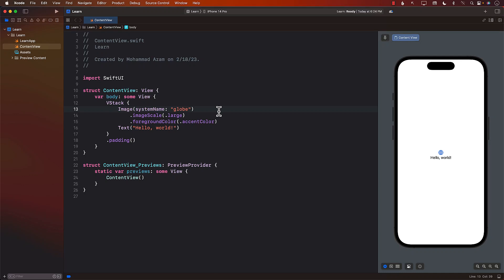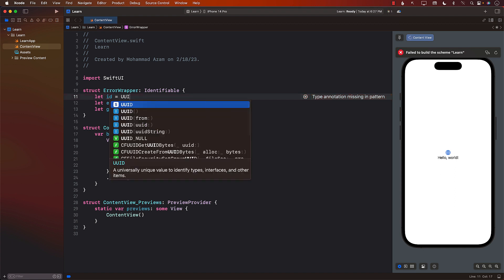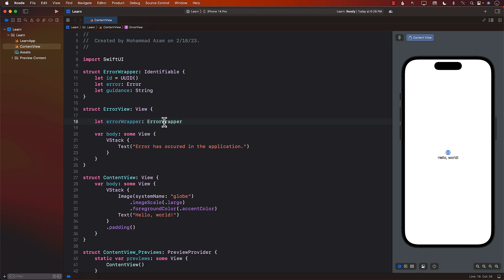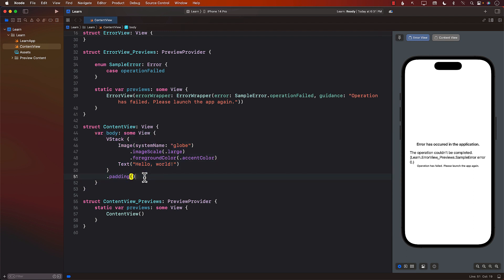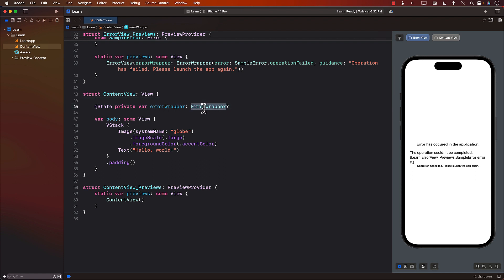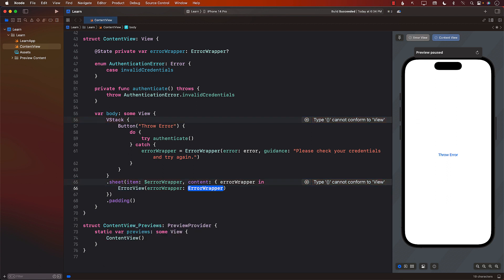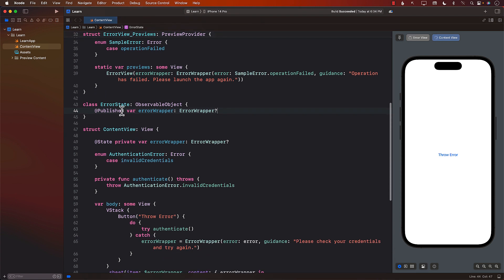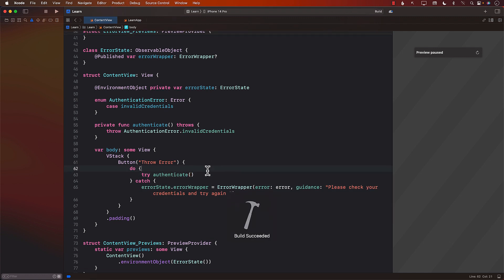Presenting Errors Globally in SwiftUI Applications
In this video, Mohammad Azam will demonstrate how to present errors globally in a SwiftUI applications.